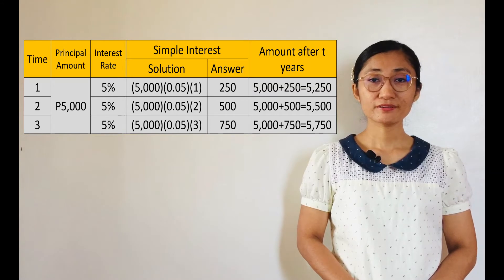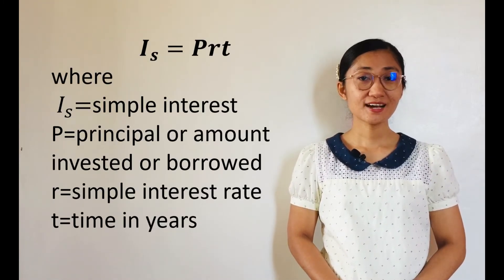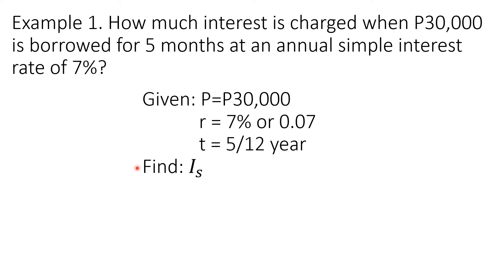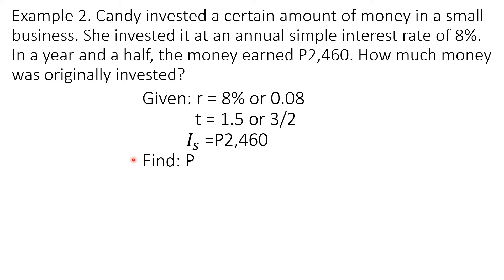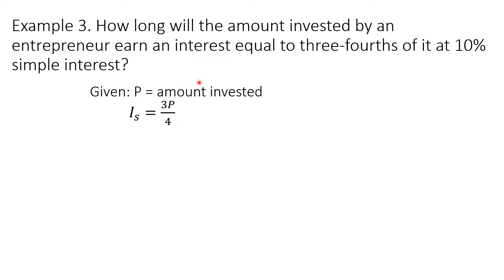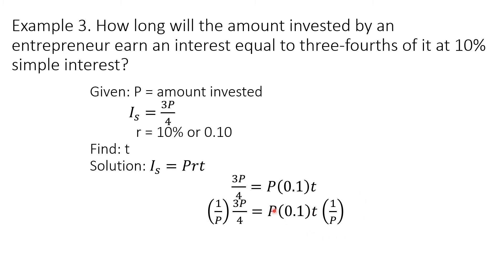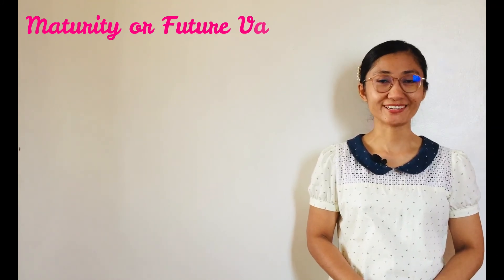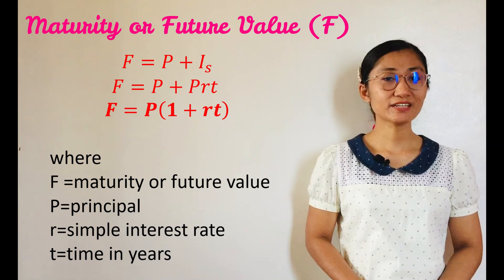Simple Interest (Senior High School General Mathematics 11 MELC-Based)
This video tutorial introduces Business Math. It defines simple interest and other terms relative to it, such as principal or present value, maturity or future value, interest rate, and term. It explains the details on the formulas used in solving simple interest problems.